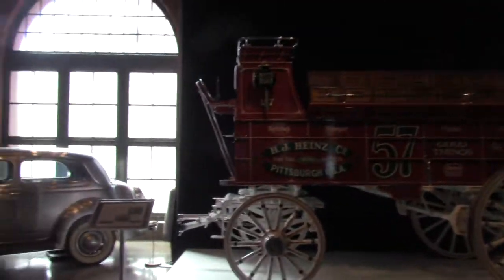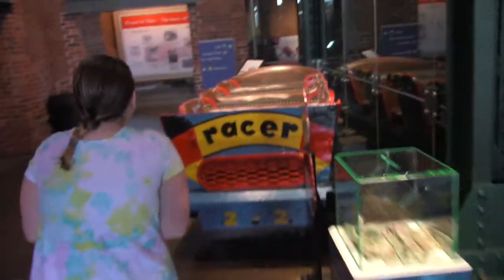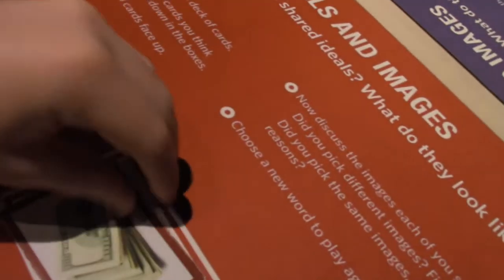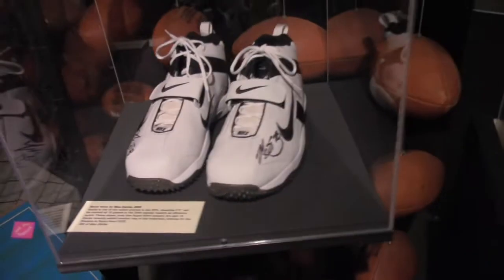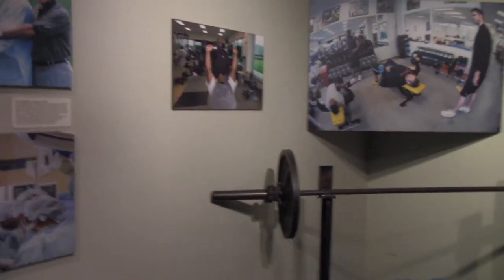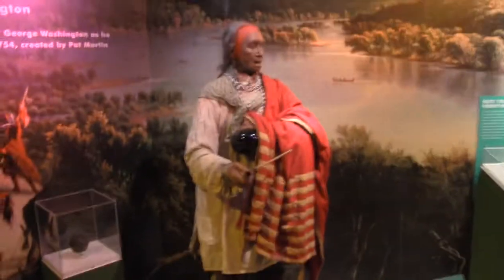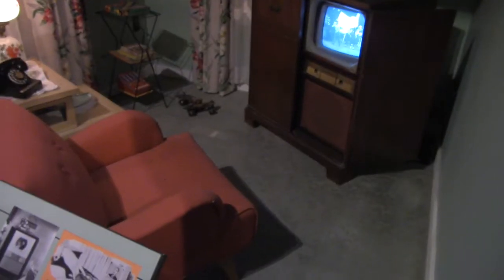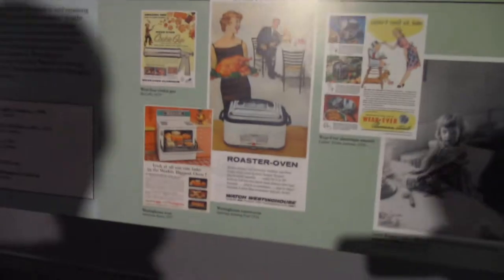The Heinz History Center 2021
Me, Hannah, Dad, Mom, Gran, and Pappy visit the Heinz History Center.